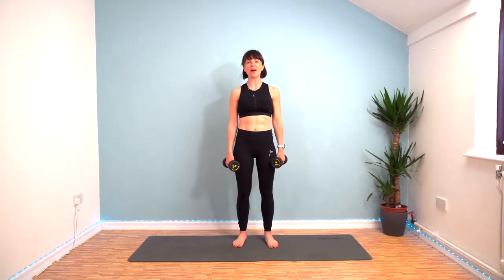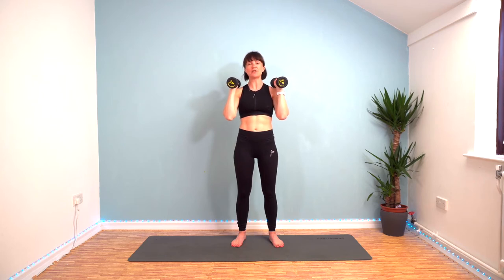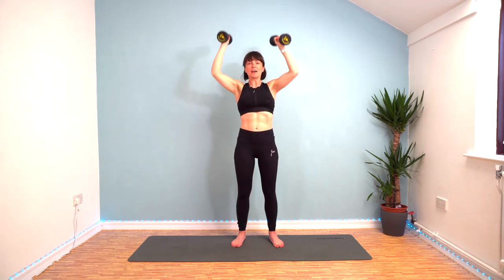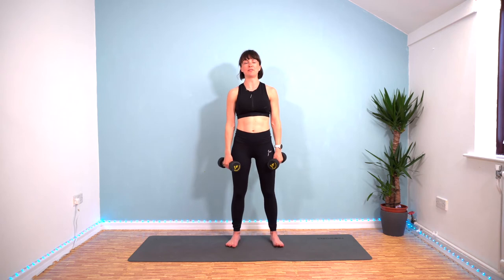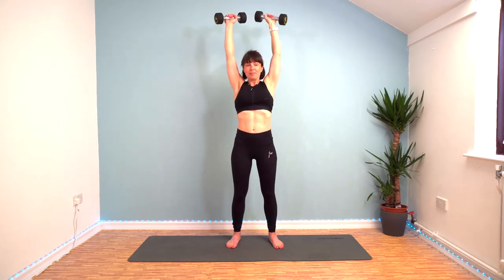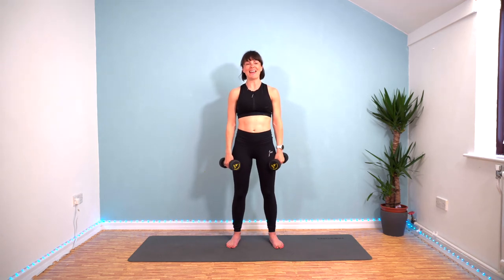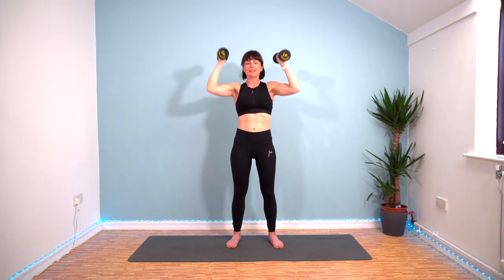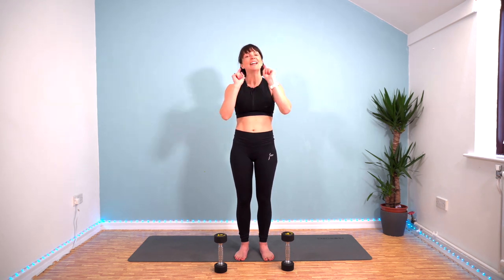TABATA - Shoulder press - ooh it burns!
Working for 20 seconds at a time with a 10 second rest in between - repeat that 8 times.

It is easy to make small mistakes which result with injuries so head over to watch this workout with the extra benefit of real time feedback on your form and technique using AI technology (it's so clever!)

As a qualified personal trainer, I love providing workouts for people to access whenever they want from the comfort of their home. I passionately believe that exercise should be fun so I try to keep them lighthearted and enjoyable even though we are working hard.
If you would like to work with me directly and have a personalised training and nutrition program designed for you, then please do get in touch.

Enjoy x